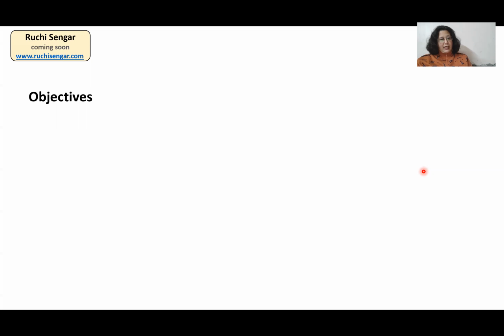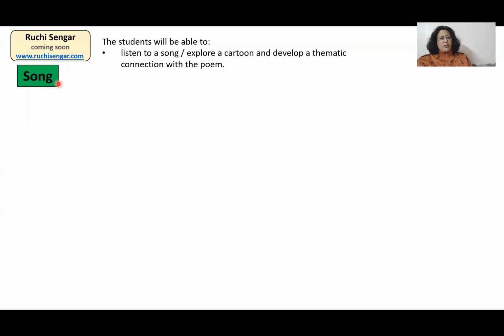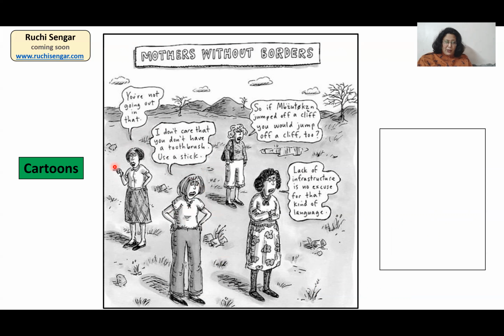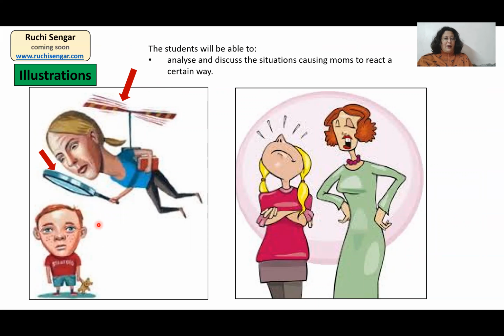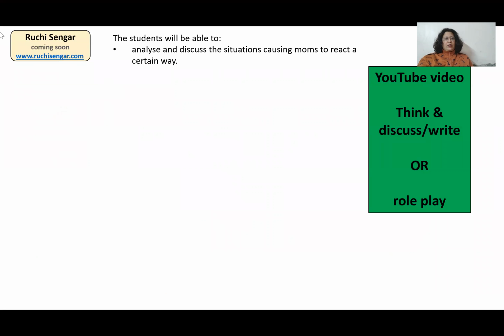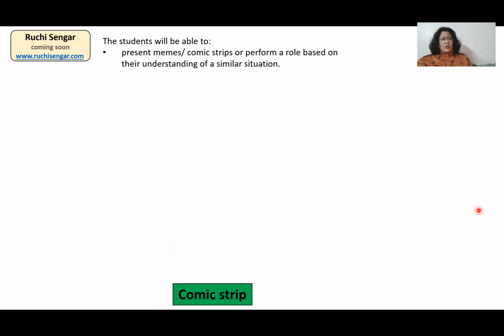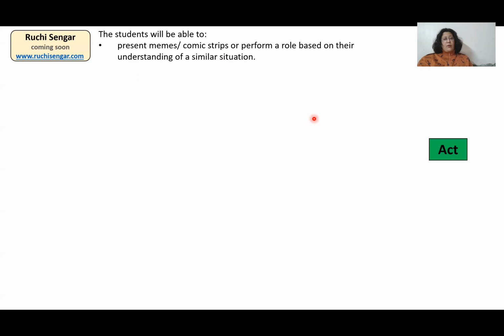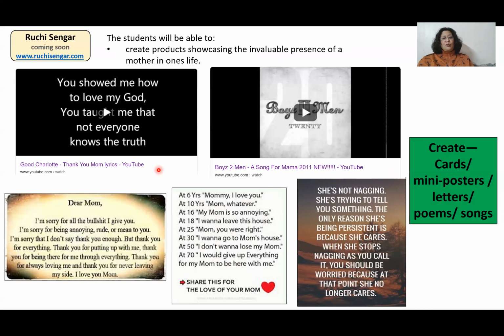Art Integrated Learning CBSE - Class X Amanda!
This tutorial session demonstrates the use of  AIL for the POEM- Amanda! from First Flight X
The session uses songs/acting/role play, posters, product labels, memes, cartoons, comic strips, etc to make students think, participate and achieve the listed objectives for this poem.

Ruchi Sengar has been a teacher for almost 30 years and has been training teachers of CBSE schools for nearly a decade via CBSE-CoE.